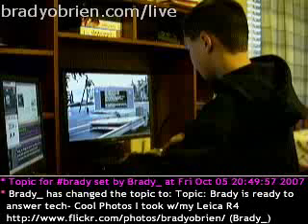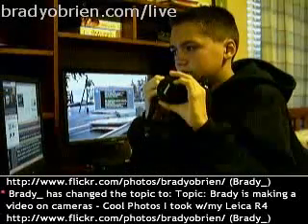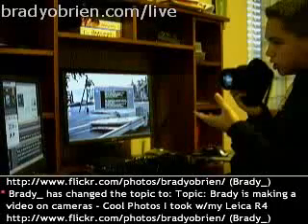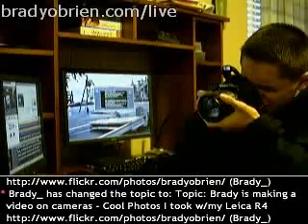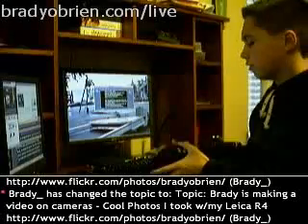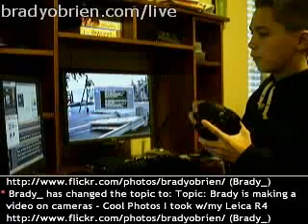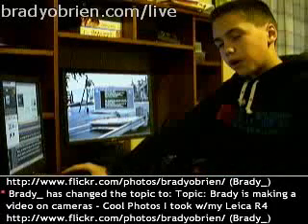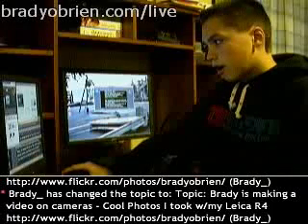35mm SLR Vs. DSLR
Film slr vs dslr